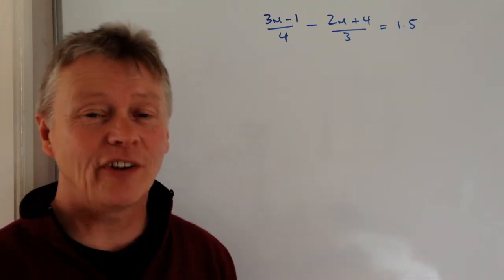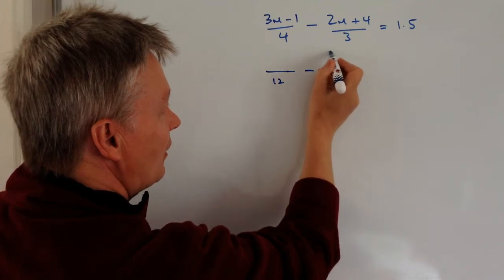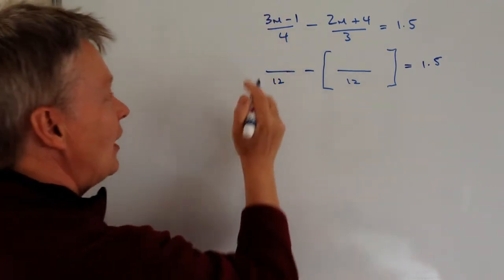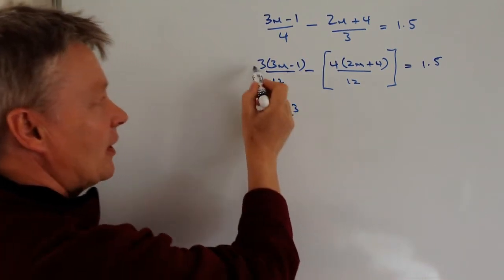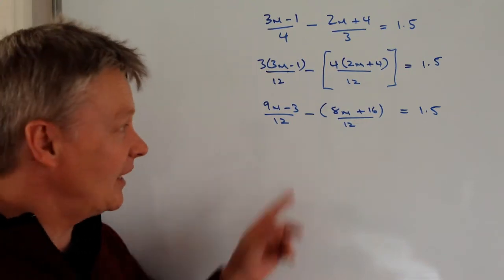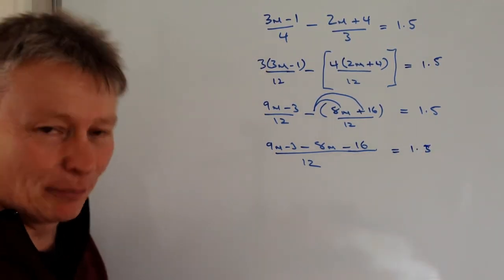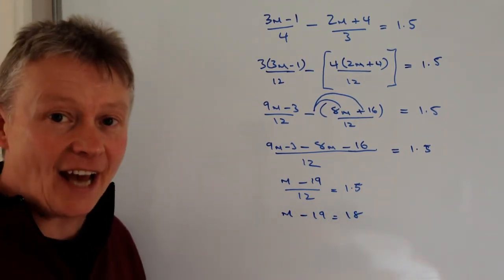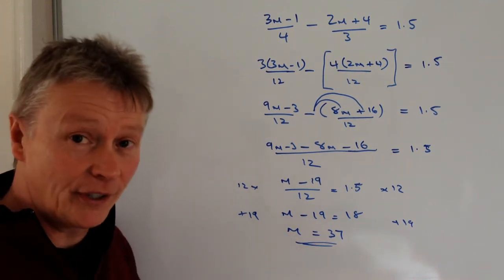Solving linear equations with takeaway of two fractions - GCSE maths level 8?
This video is all about how to solve a linear equation and forms part of the playlist on solving equations. I've also added it to the playlist on GCSE higher revision.

The question is around level 8 GCSE mathematics and deals with two fractions:

3m - 1 over 4 - 2m + 4 over 3 = 1.5

It's complicated by the negative sign.